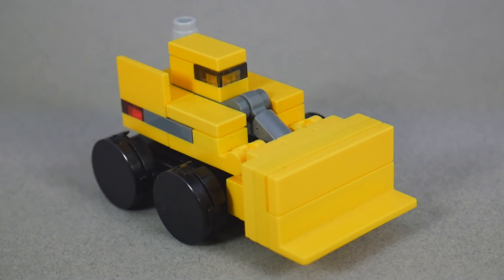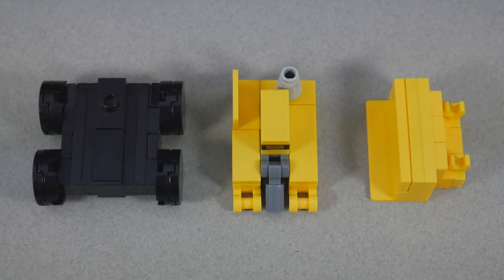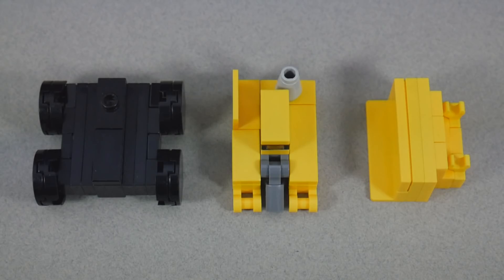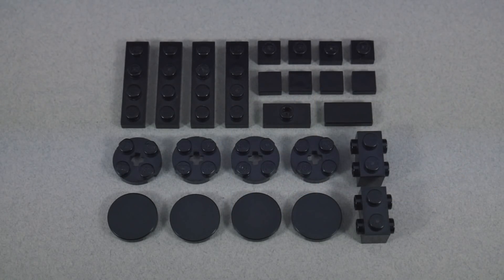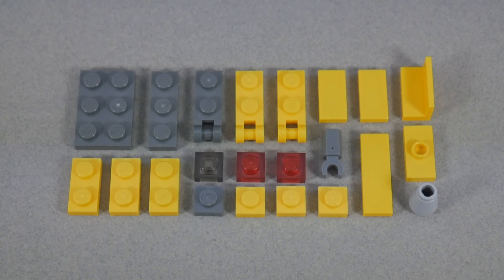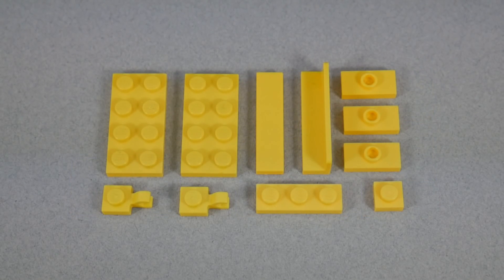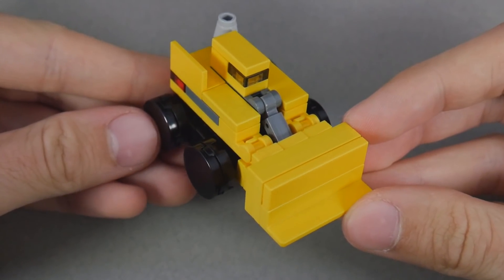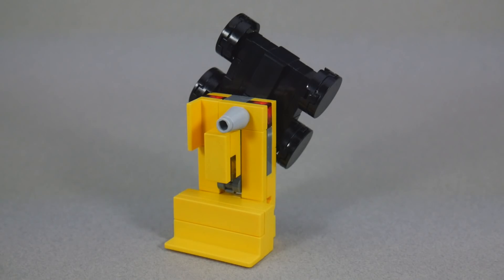How to Build Lego Transformers Scrapper